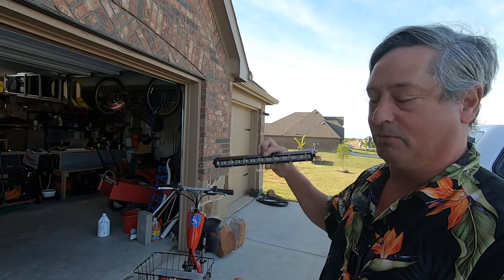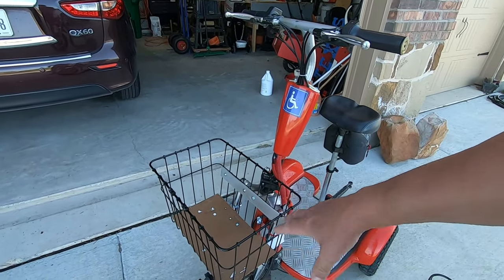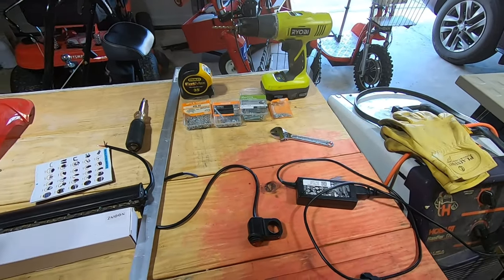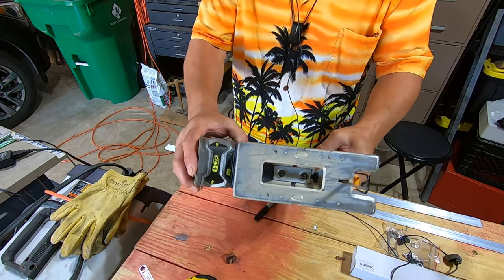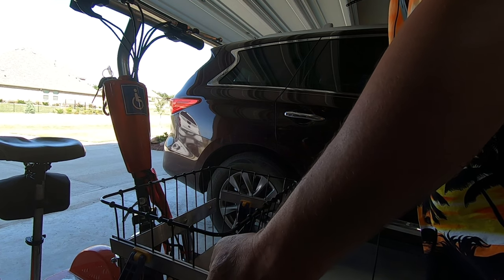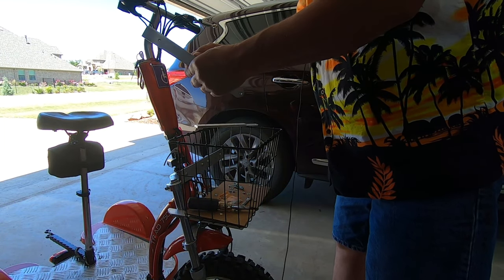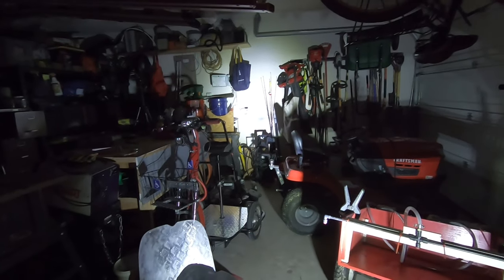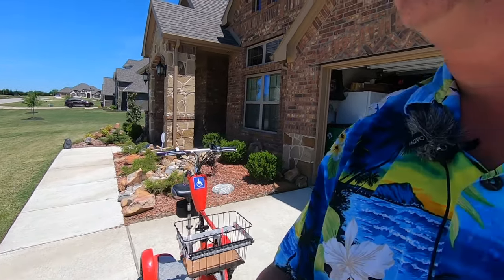New Mobility Scooter Upgrades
Some times you just have an urge to do some mobility scooter upgrades! I have done quite a few upgrades to my mobility scooter. The last time I did some mobility scooter upgrades I added a different light to my Triad 750 CSX, it was better that what was there but still not as bright as I want so in this video I install a new Light bar that was sent to me to review and pass judgment on.